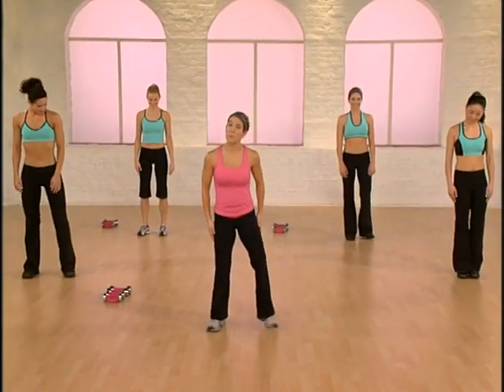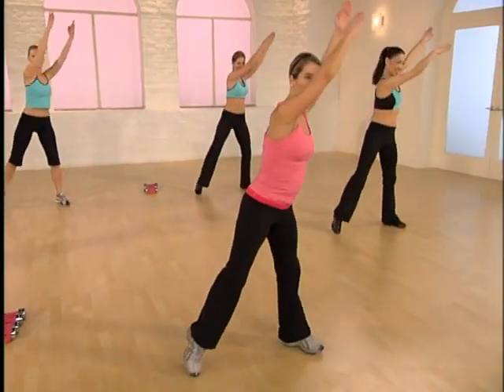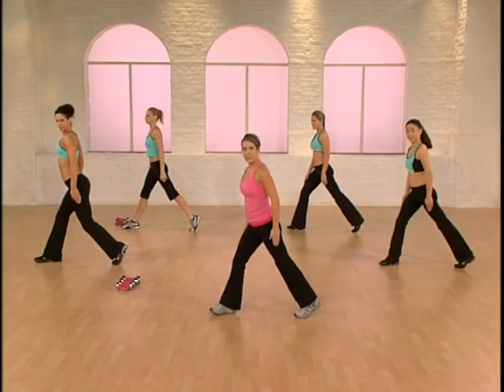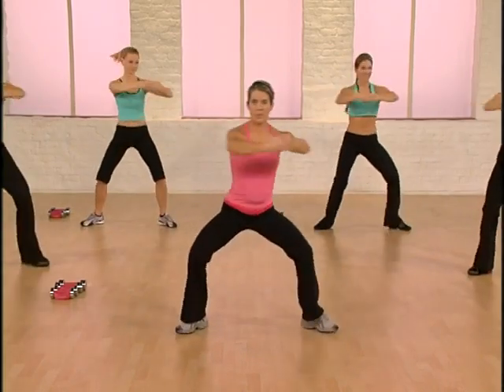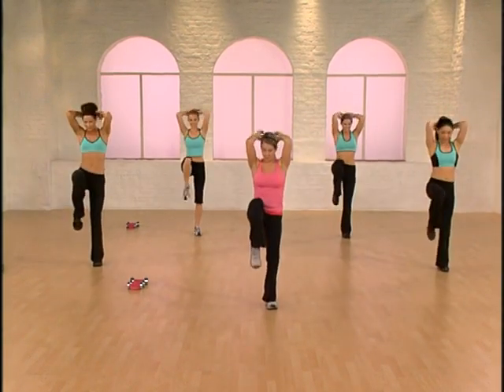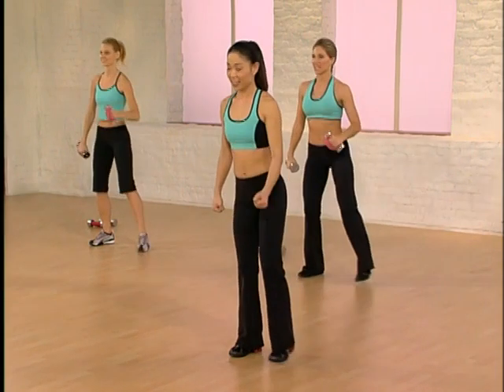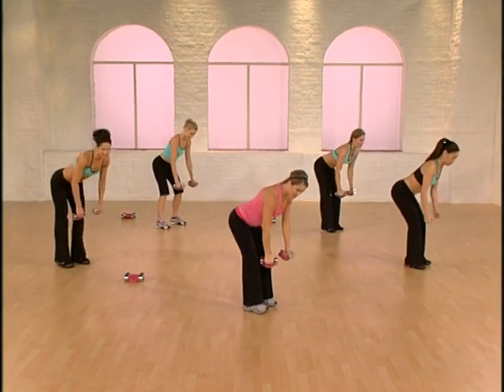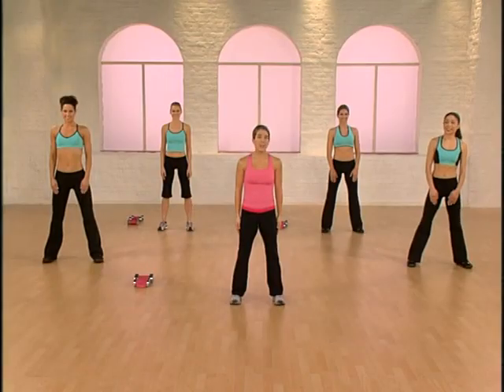FAT BURNING EXERCISE Title_4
HEALTH AND EXERCISE